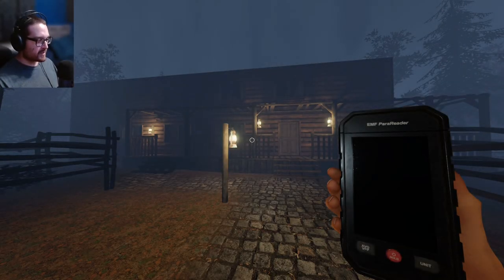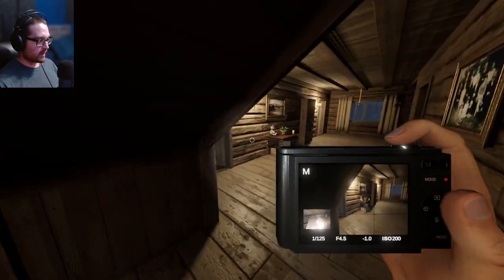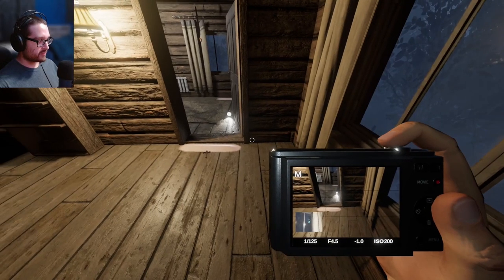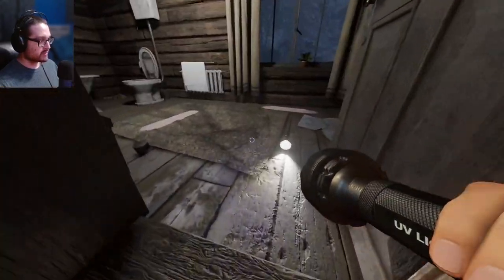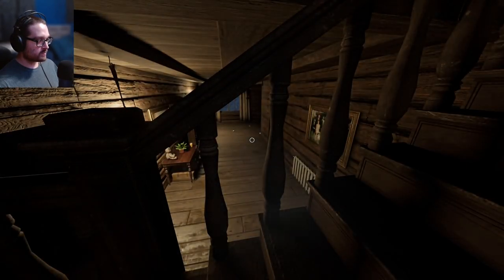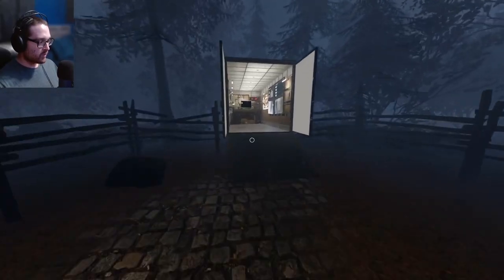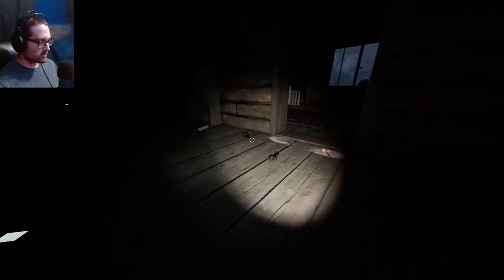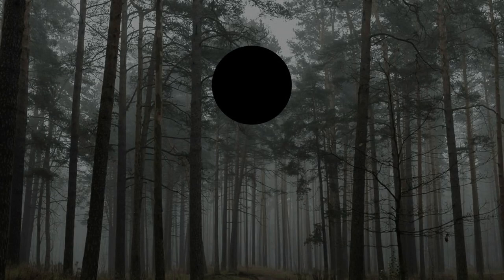I ended up wishing for activity | Phasmophobia Nightmare Solo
Since this Nightmare ghost was so easy, I ended up playing with the monkey paw again